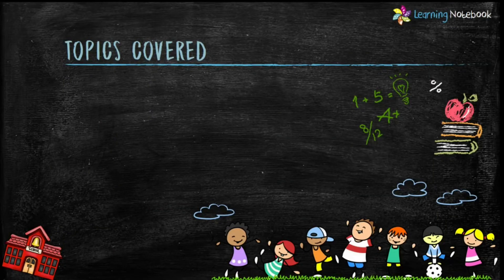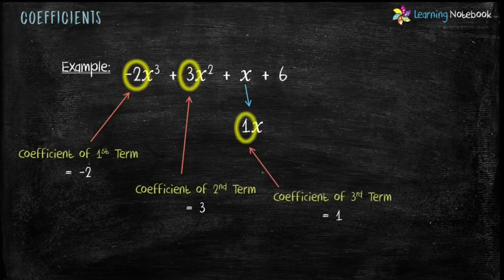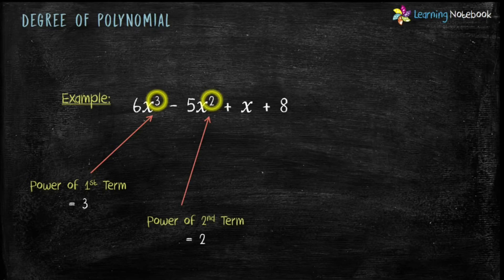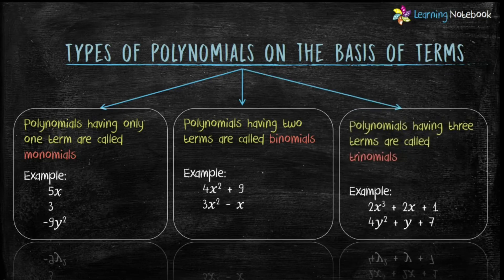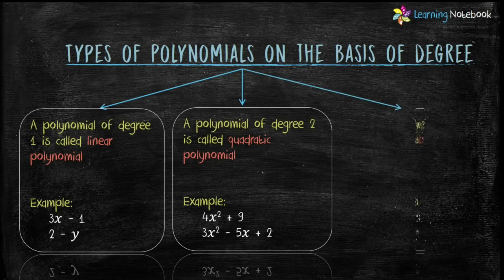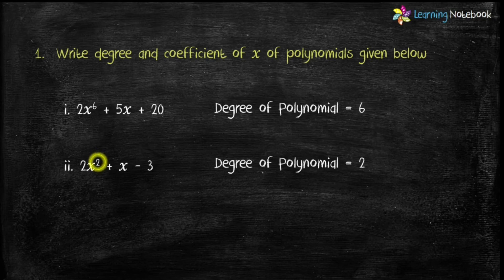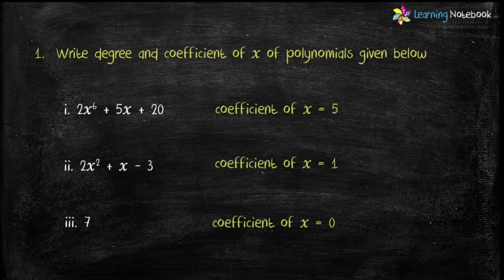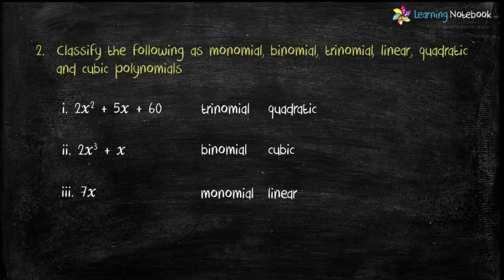Class 9 Maths Ch2 P2 Types of Polynomials on the Basis of Terms and Degree (Polynomials)| NCERT-CBSE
In part 2, learn what are coefficients, degree of polynomial, types pf polynomials on the basis of terms and degree along with examples - Class 9 - NCERT Chapter 2 - Polynomials.